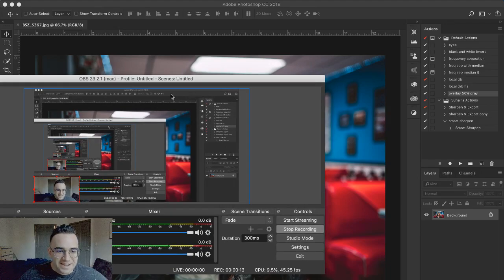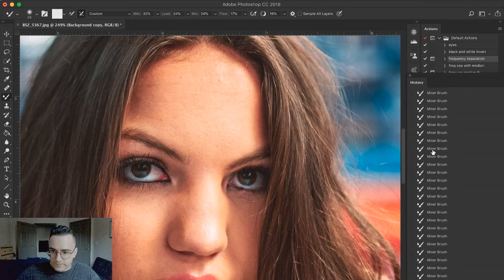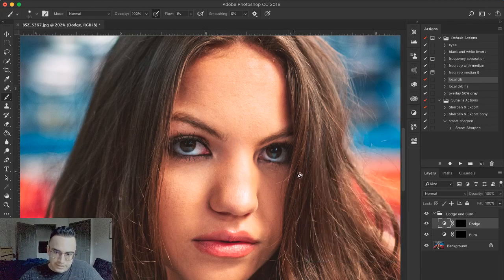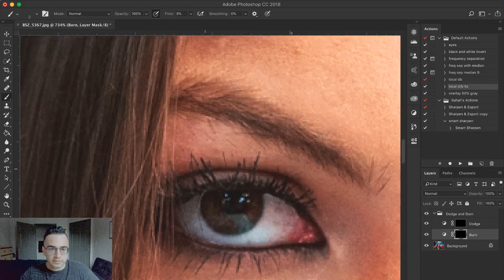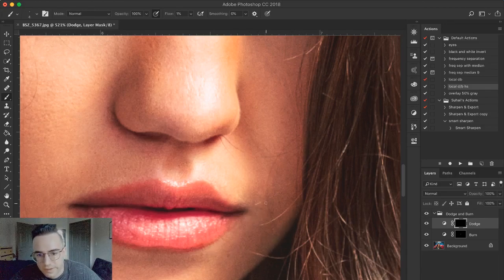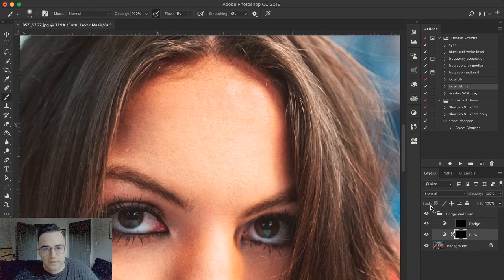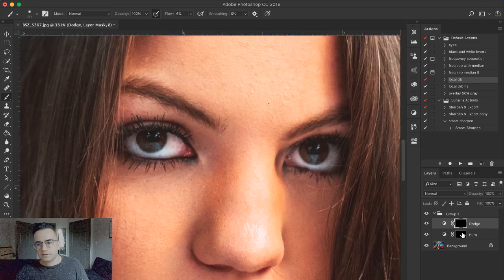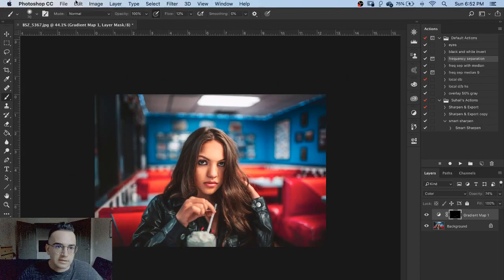My Current Retouching Workflow (Quick and to the Point!)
If you’re new to the channel: Hi ~ I’m Ben and I’m a senior at the University of South Florida majoring in Statistics. I love entrepreneurship, productivity, photography, making videos, reading, lifting, and more.

📱 DM me! I always respond » @bszphoto

Camera gear:
Nikon D750